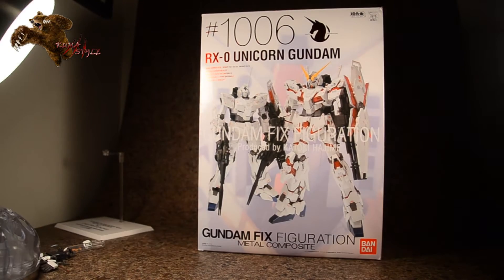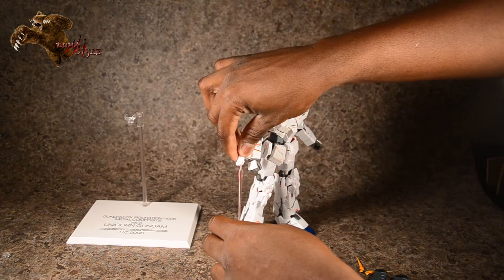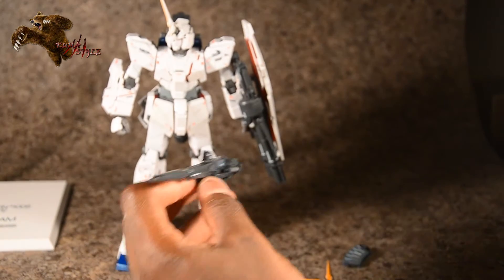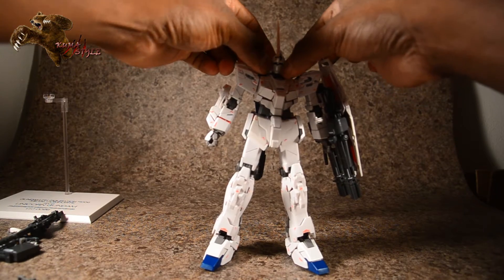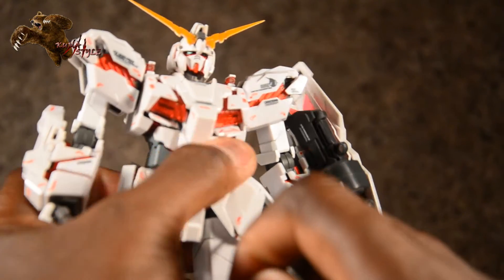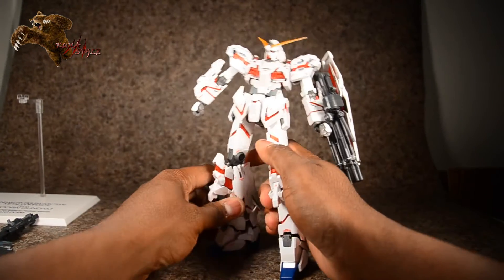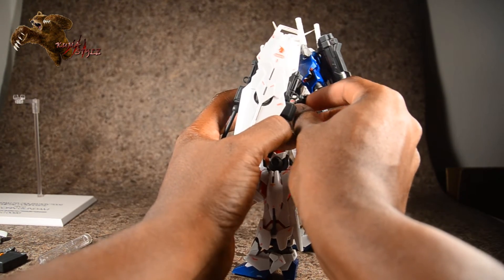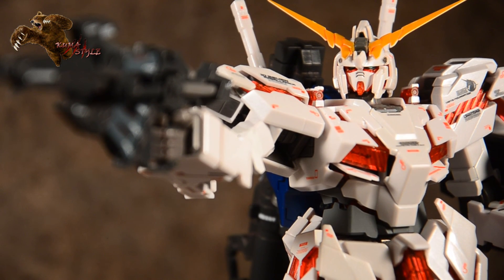Toy Reviews: Gundam Fix Figuration Metal Composite RX-0 Unicorn Gundam (GFF #1006)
The Box: Beginning

Out of The Box: 1:36

Accessories: 3:17

Unicorn Gundam: 8:59

Destroy Mode: 11:59

Final Thoughts: 26:48

Pictorial for this figure: